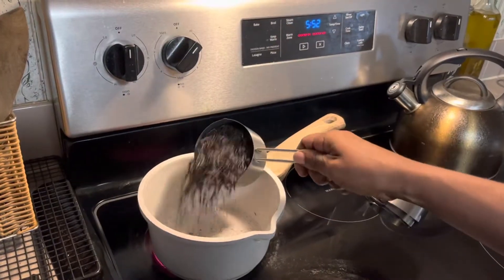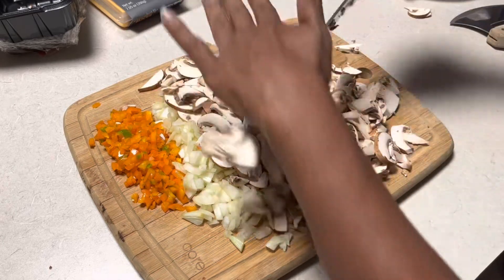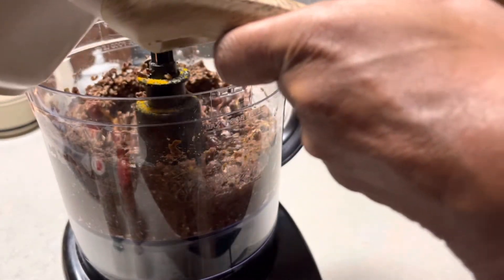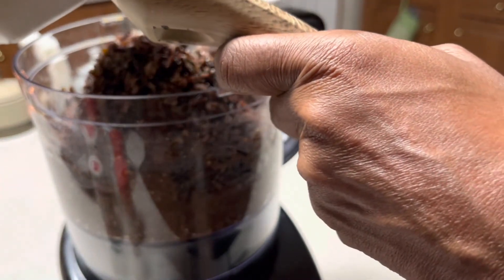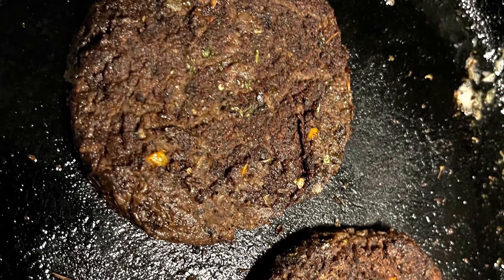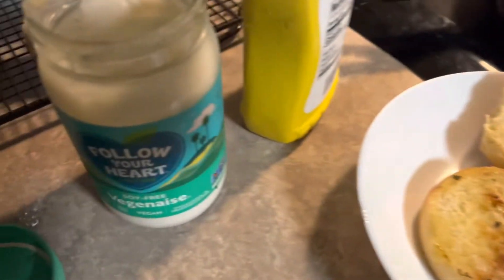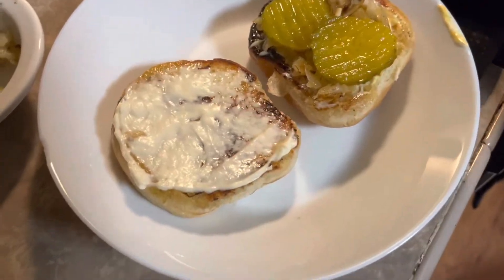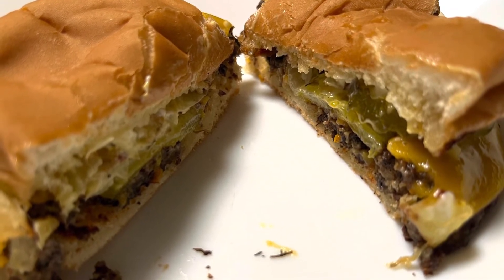Vegan Butter Burgers